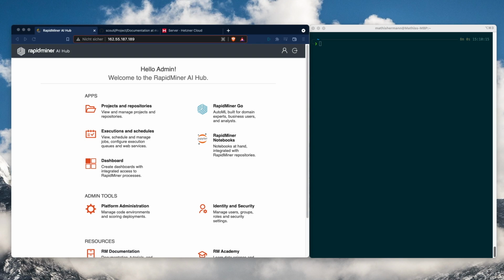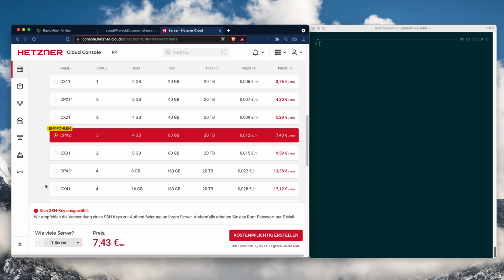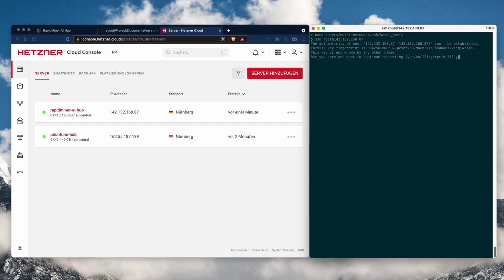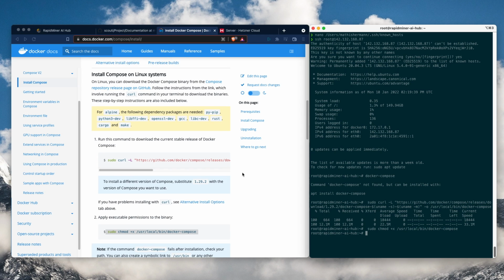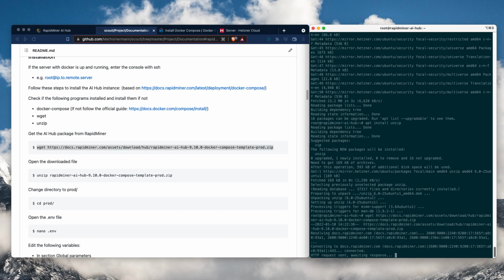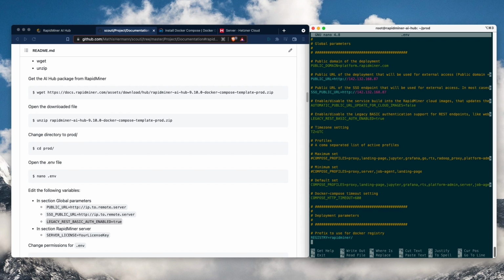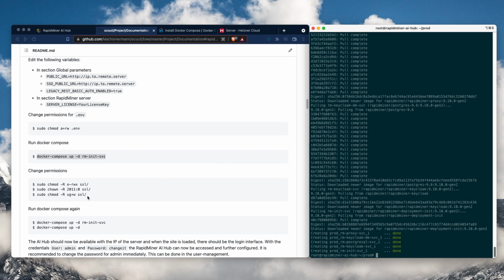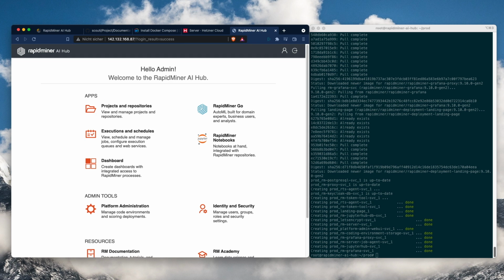Part 1: AI Hub Deployment